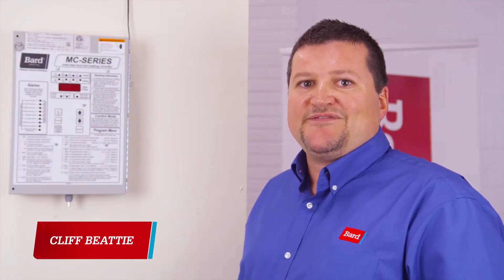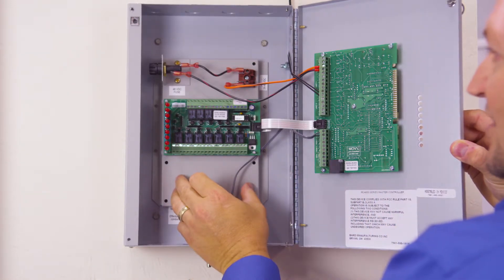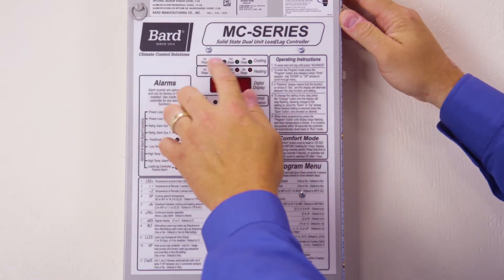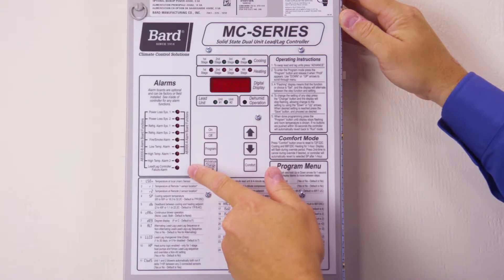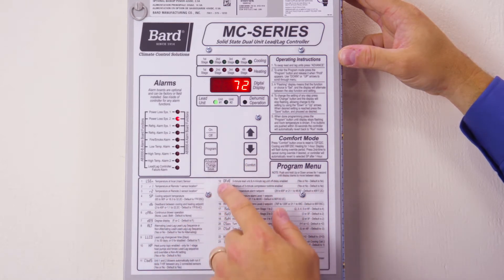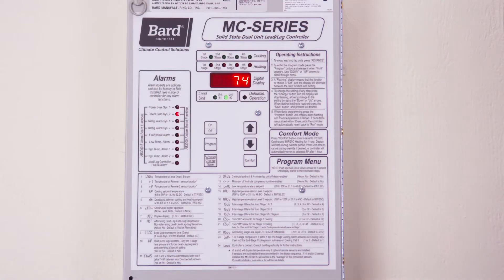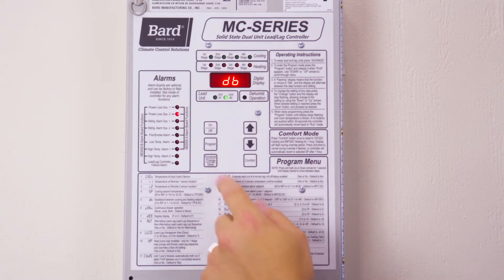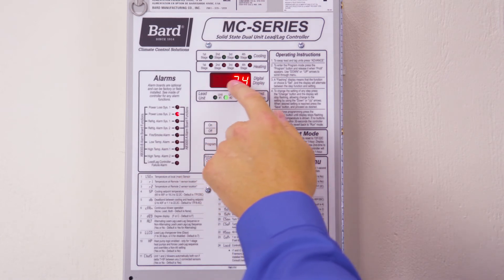Bard MC Series Lead/Lag Controller Overview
Bard Breathe Easy Training Video Series provides and overview of the Bard MC Series Lead/Lag telecom controller, components, features, and options.